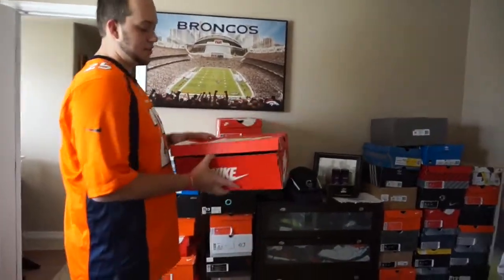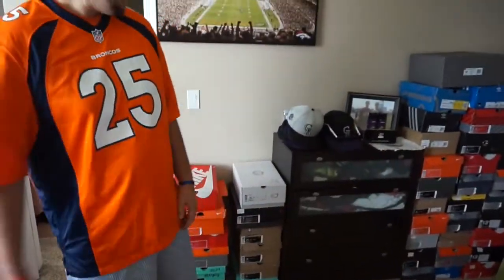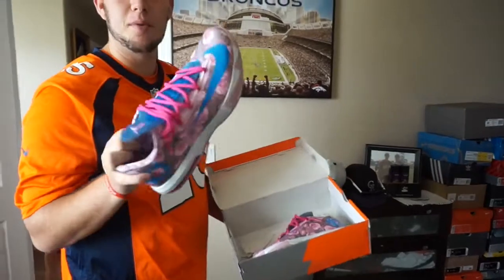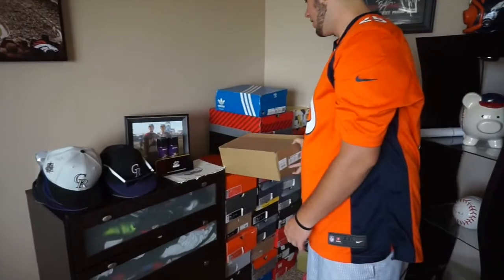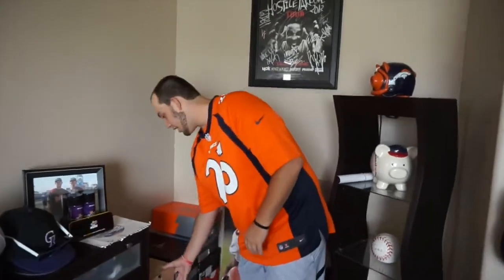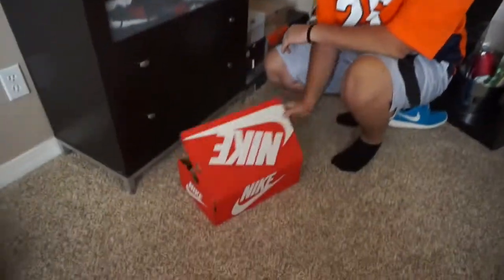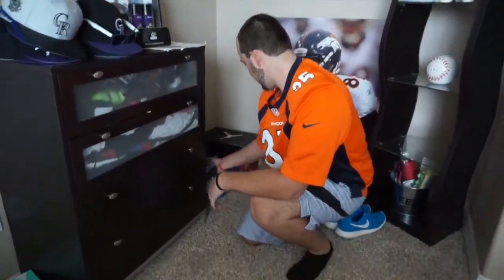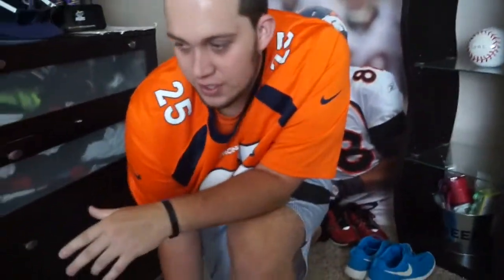COLORADOKICKS SNEAKER COLLECTION!!